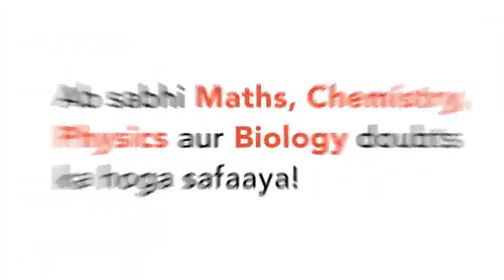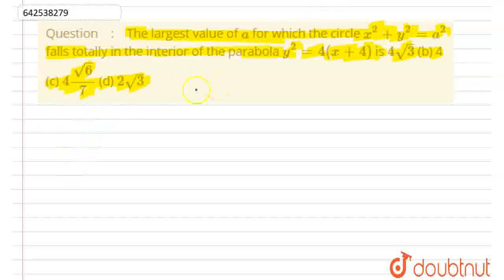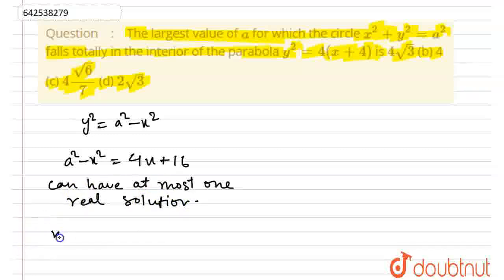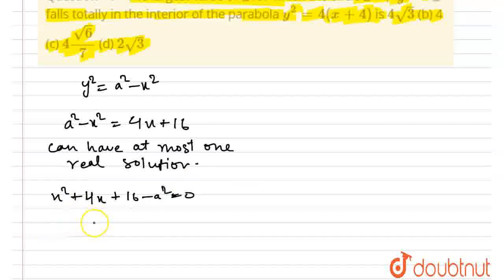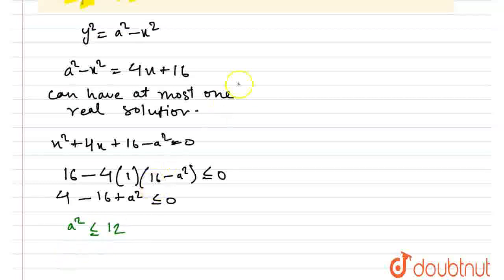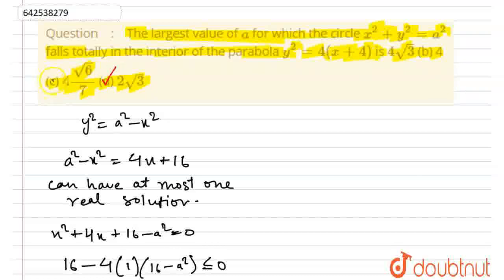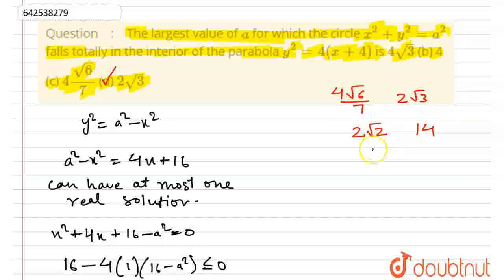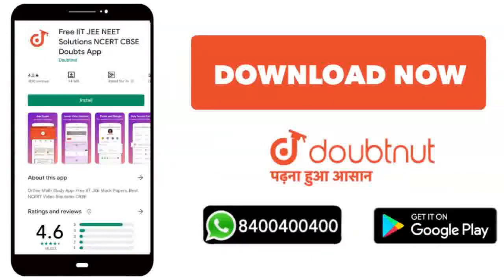The largest value of a\nfor which the circle x^2+y^2=a^2\nfalls totally in the interior of the p...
The largest value of a\nfor which the circle x^2+y^2=a^2\nfalls totally in the interior of the parabola y^2=4(x+4)\nis\n4sqrt(3)\n (b) 4\r\n(c) 4(sqrt(6))/7\n (d) 2sqrt(3)
Class: 11
Subject: MATHS
Chapter: CONIC SECTIONS
Board:IIT JEE

👉 Have Any Query? Ask Us.